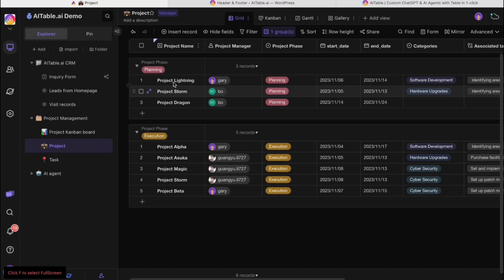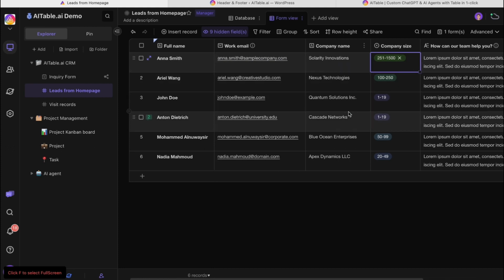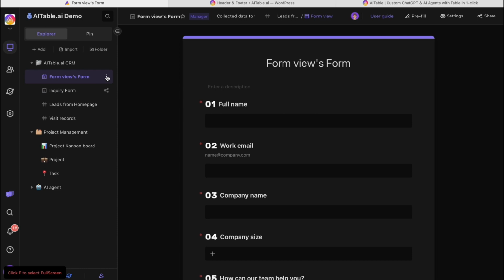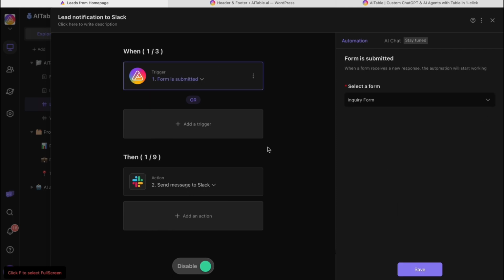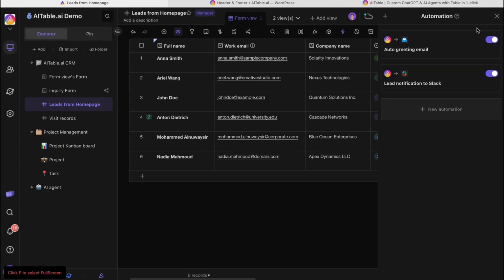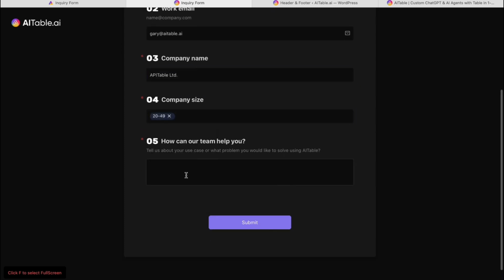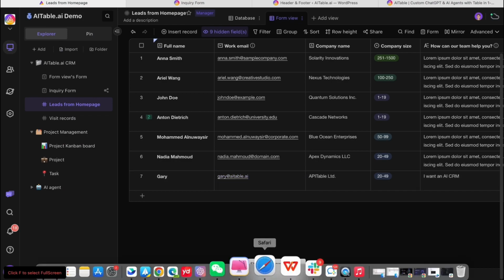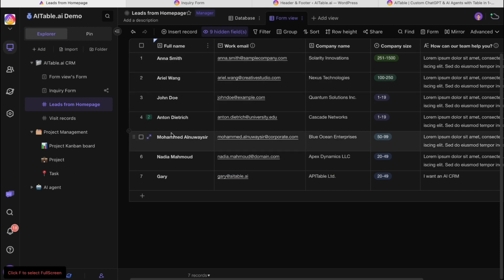Master CRM with Ease: AITable.ai's One-Click Form Creation and Automation!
In this tutorial, we delve into the powerful features of using AITable.ai to create an AI CRM system. We demonstrate how this special database can be used to function a CRM that’s as easy as using Excel. You’ll learn how to create forms for customers to fill in on your website, automatically collect and manage customer data, set up automated notifications and emails, and much more. Tune in to discover how AITable.ai can transform your business with an intuitive interface and automation capabilities.

🎬Video Chapters:
00:00 - 00:27: Introduction to CRM functionalities of AITable.ai
00:28 - 00:57: How to create and manage forms for customer data collection
00:58 - 01:23: Automating customer follow-ups and notifications using AITable.ai
01:24 - 03:19: Setting up automated email notifications to Slack
03:20 - 03:32: Overview of the CRM system with AITable.ai
03:33 - 03:39: Invitation to Our Webinar

Discover the power of AITable.ai in CRM, project management, and marketing automation. Learn from the experts at our upcoming webinar. Don’t miss out!

🚀About AITable:
AITable.ai is a revolutionary no-code AI development platform that makes building your own AI ChatGPT with tables in 1-Click. By utilizing your unique data, AITable allows you to train your own version of the advanced ChatGPT system, serving as a 24/7 AI customer service chatbot or an enterprise ChatGPT assistant. It eliminates the complexities of coding, offering a seamless and effortless setup. With AITable, you're not just getting an AI assistant - you're creating a smart, responsive, and tailor-made solution for your business's needs.

Don’t miss out on the opportunity to take your business to the next level with AITable.ai. Whether you’re a business owner, an AI enthusiast, or someone exploring new tech solutions, AITable.ai is your destination.